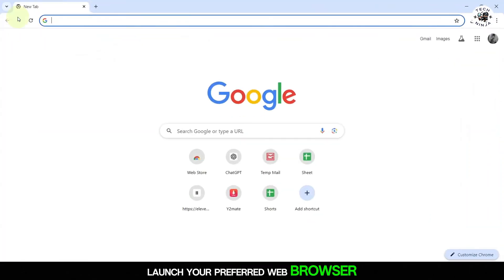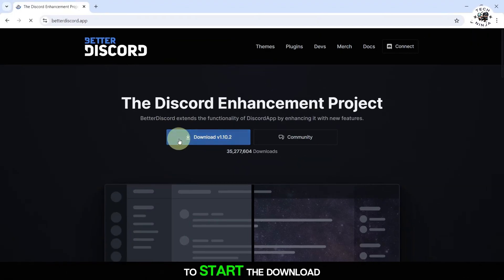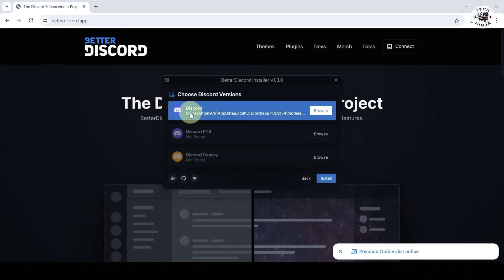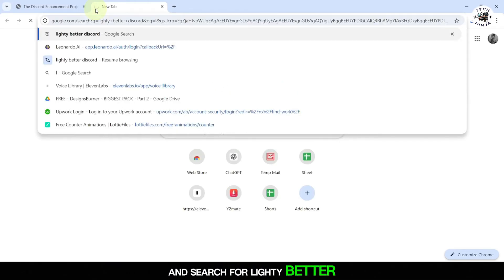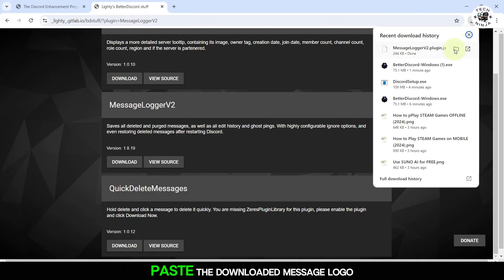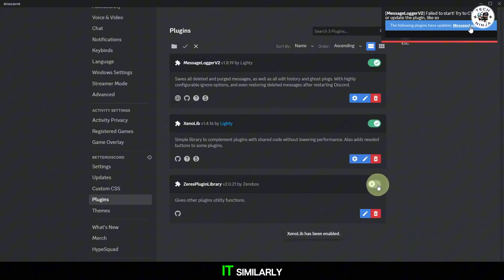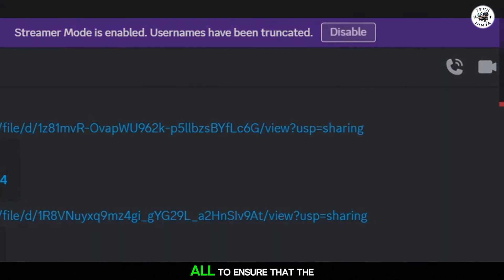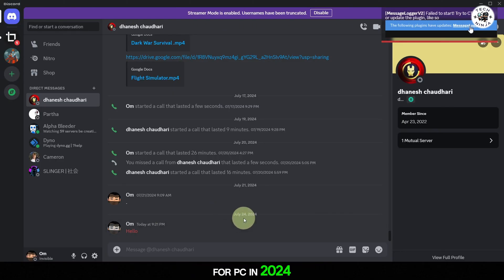How to See Deleted Messages on DISCORD (PC )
Timestamp:-
0:00 Intro
0:09 How to See Deleted Messages on DISCORD (PC )

Want to recover or view deleted messages on Discord? In this 2024 guide, we show you step-by-step how to see deleted messages on Discord for PC. Whether you're an admin or just curious, discover the tools and methods to access and retrieve lost conversations. Learn about Discord's built-in features, third-party tools, and potential workarounds to get the information you need.